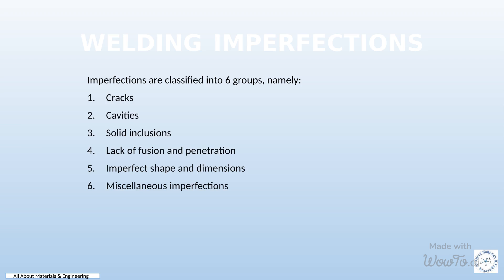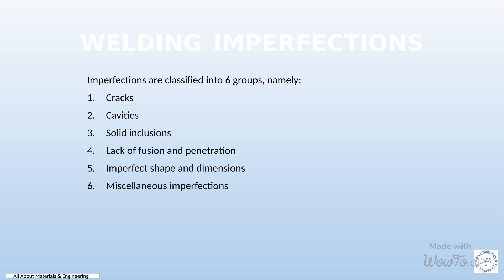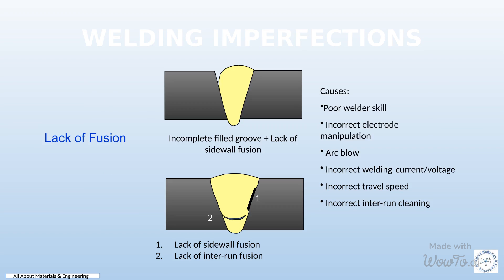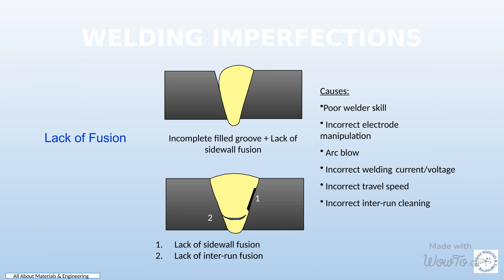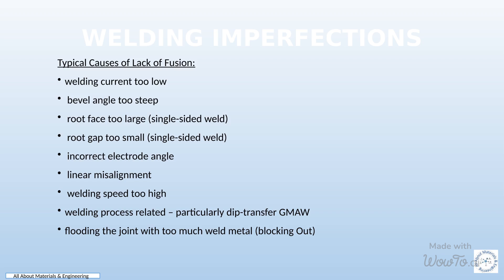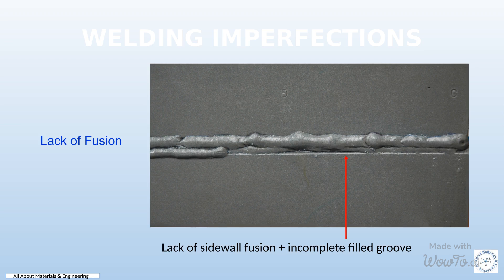Lack of Fusion in welding.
welding Imperfection - Lack of Fusion